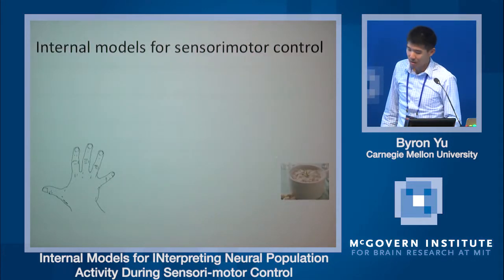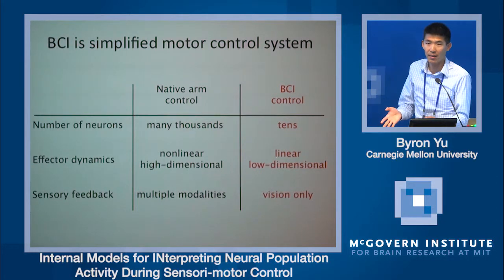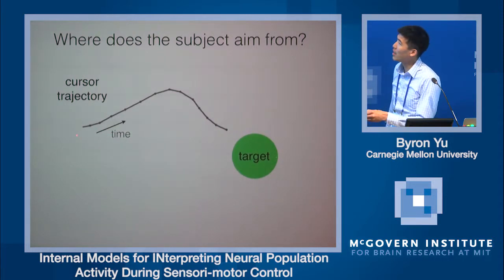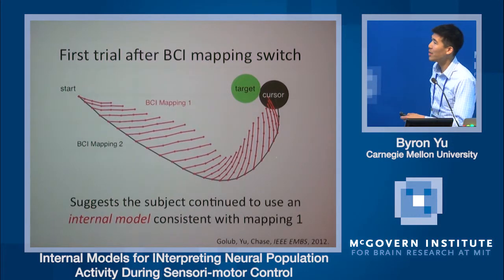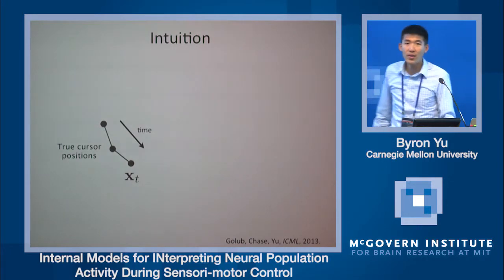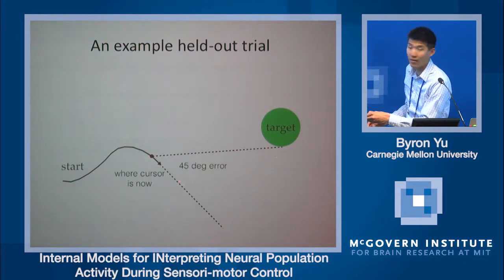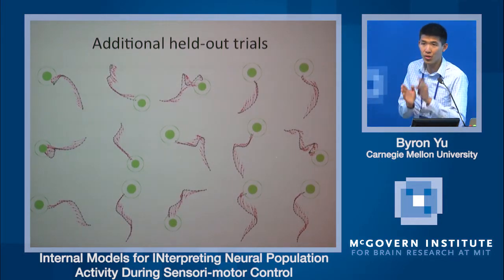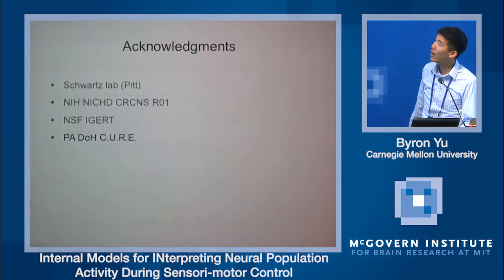Byron Yu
In this video, Byron Yu of Carnegie Mellon University delivers his lecture, “Internal Models for Interpreting Neural Population Activity During Sensorimotor Control” at the McGovern Institute annual symposium on Monday April 27, 2015.

Theories of motor control have advanced the idea that the brain uses internal models to generate reliable motor commands and predict the sensory consequences of those commands. At this symposium, ten speakers explored the recent advances in the study of internal models in perception, cognition and action, and discussed the extent to which they reveal the common computational principles across neural circuits and behaviors.